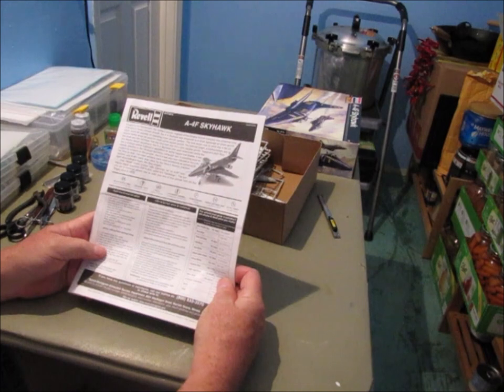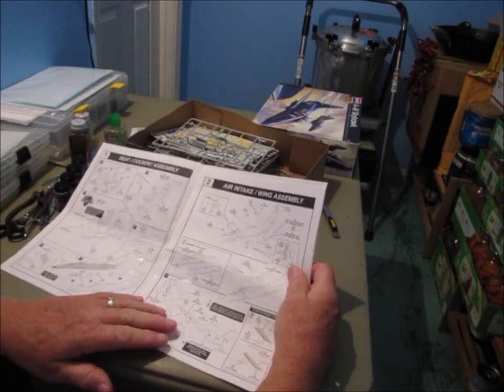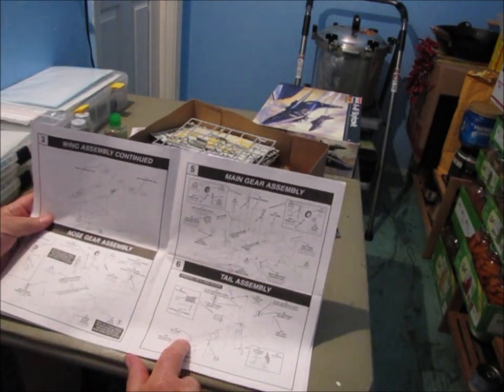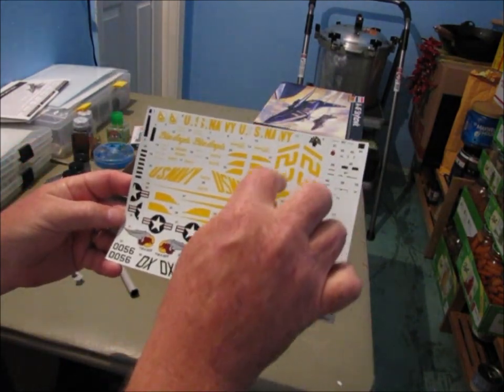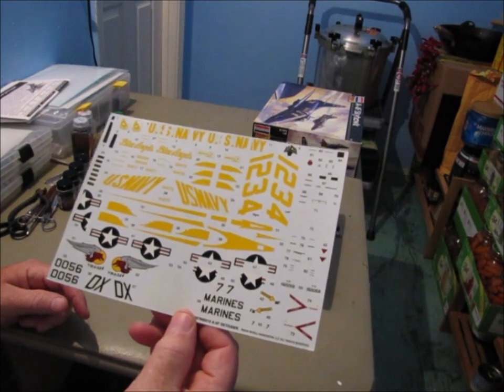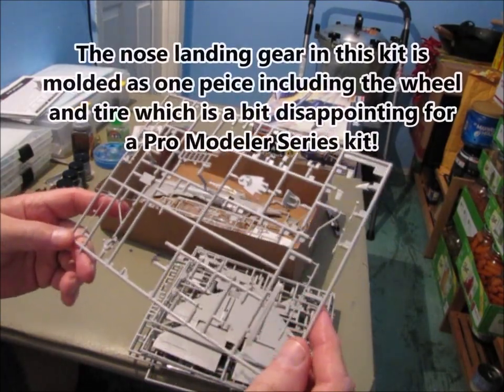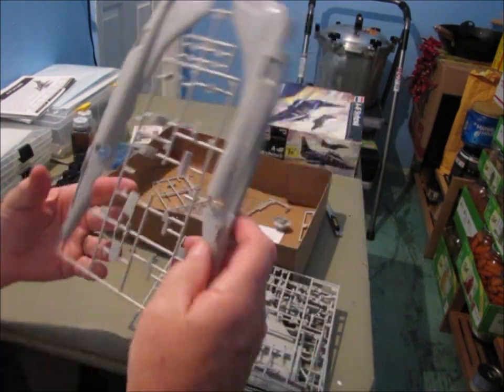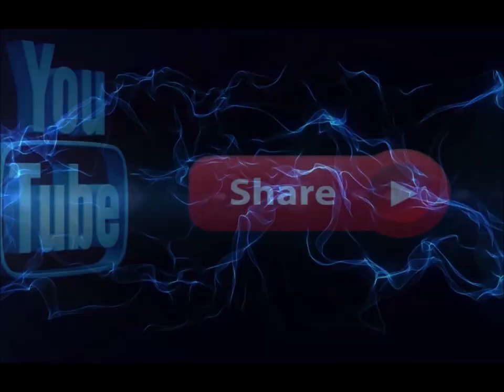Aircraft of the Angels - A-4F Skyhawk | Blue Angels | Revell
I am finally back at the workbench with a new project.  This is the second build of my Series - Aircraft of the Angels and I will begin work on my Monogram/Revell Pro Modeler Series 1/48 scale Blue Angels A-4F Skyhawk.
Watch as I review this kit and get things started.